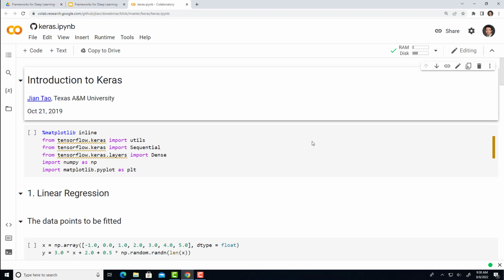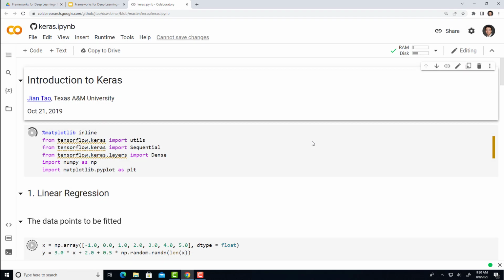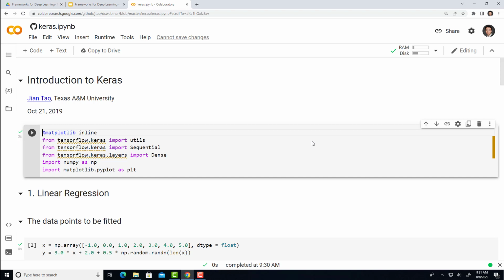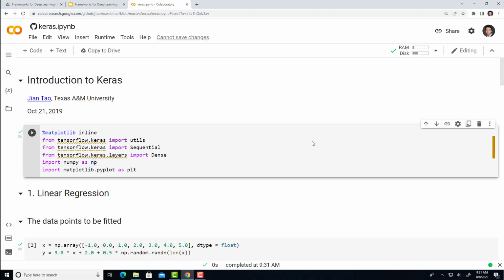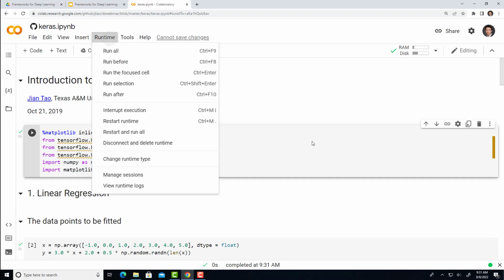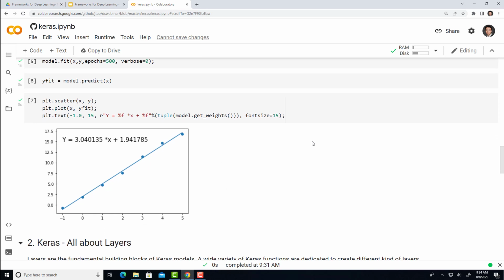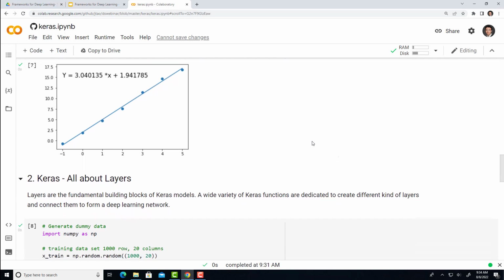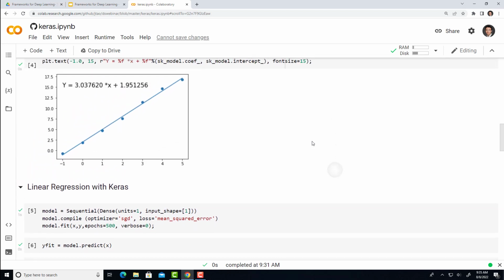E14-06-FWDL, Hands-on Session #1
Instructor: Jian Tao
Video 6 of 7 of the course "Frameworks for Deep Learning"